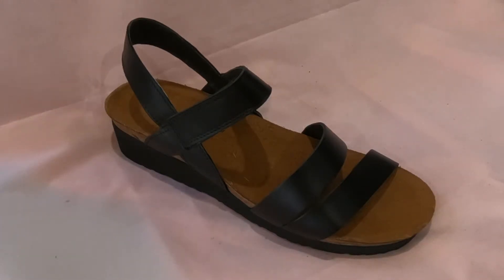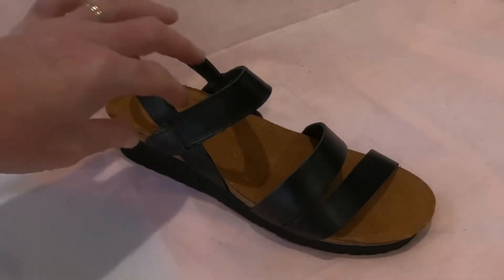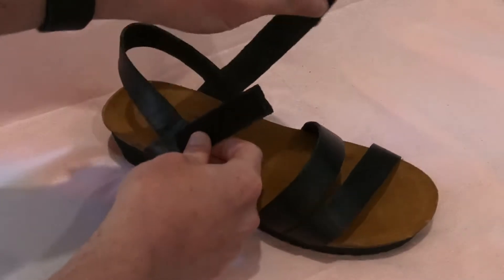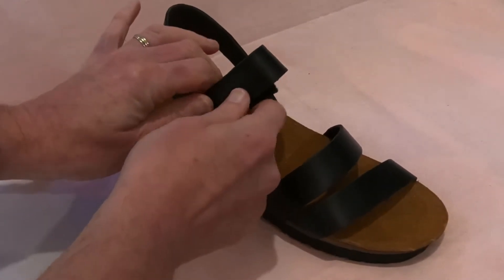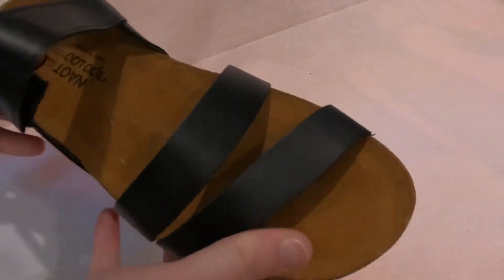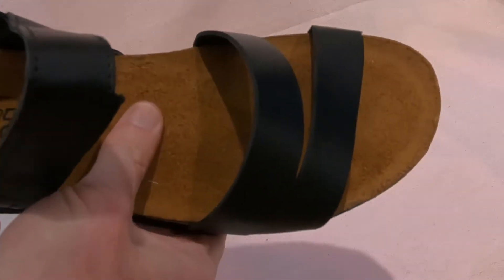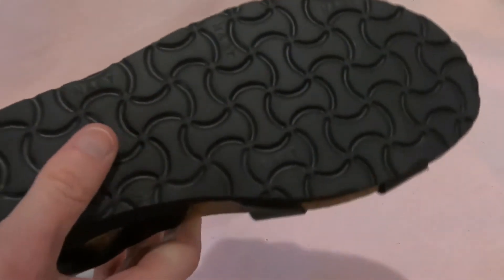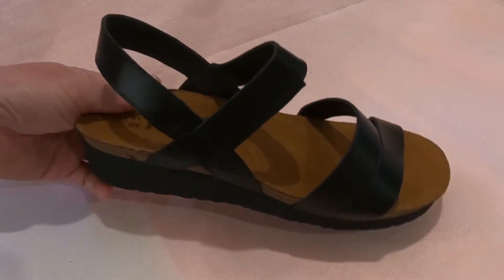Naot Kayla Product Overview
The Kayla Wide is a three-strap sandal with a Velcro strap at the instep and a backstrap for added stability and support. Naot's anatomic cork & latex footbed is wrapped in suede and molds to the shape of the foot over time.